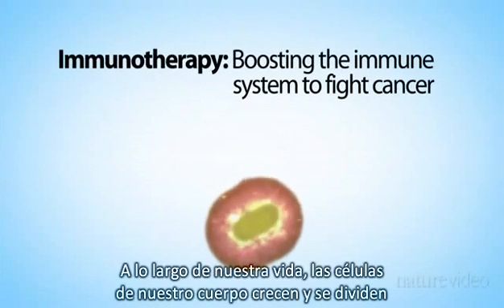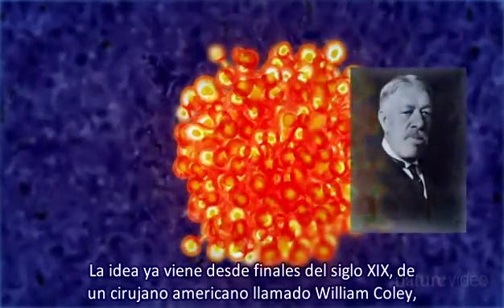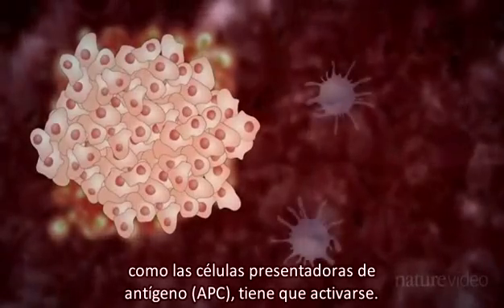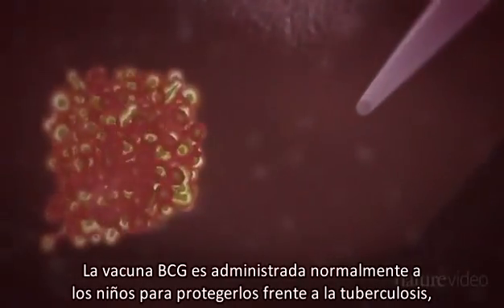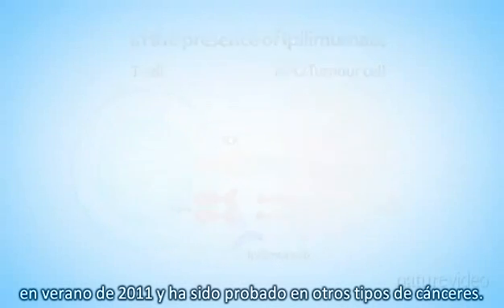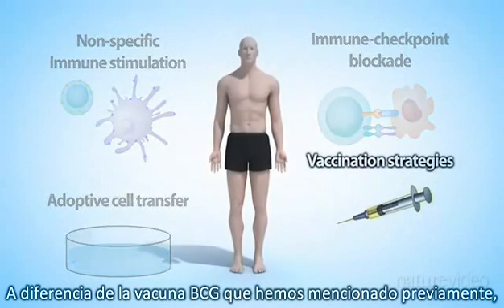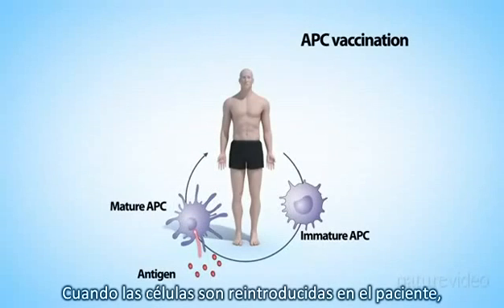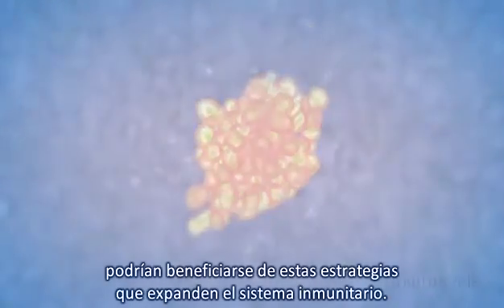Inmunoterapia contra el cáncer - Nature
Traducción: Jesús Gil (Sociedad Española de Inmunología)

Inauguramos la vuelta a "vídeos de Inmunología traducidos al español" con un fantástico documento realizado por Nature algún tiempo atrás. En un vídeo anterior habíamos visto un ejemplo de inmunoterapia de anticuerpos frente al mieloma. En esta ocasión ahondamos mucho más en los distintos tipos de Inmunoterapia contra el cáncer que existen o se están probando.

Este novedoso y esperanzador campo fue nombrado como "Avance científico del año" por Science el año pasado, lo que no es de extrañar si vemos la cantidad de nuevas alternativas existentes en los distintos tipos de cáncer.

Nota común a todos los vídeos: Este vídeo no es original de la SEI, nos hemos limitado a incrustar subtítulos en español para hacer llegar el material a todos los hablantes de español.

¡Para cualquier duda, reclamación o sugerencia de vídeo, podéis dejar un comentario!